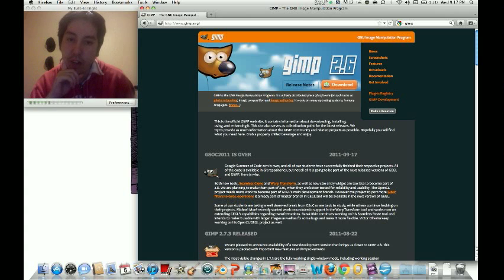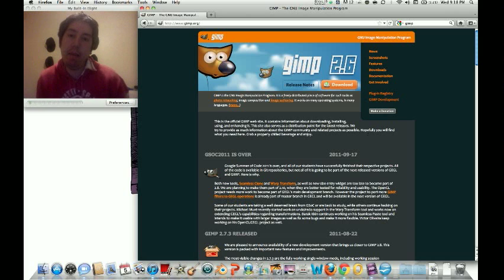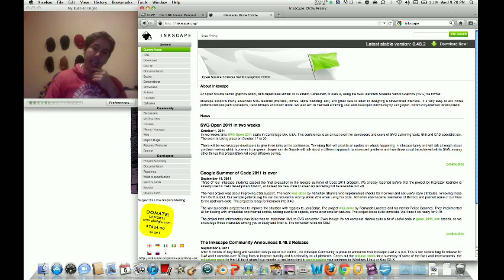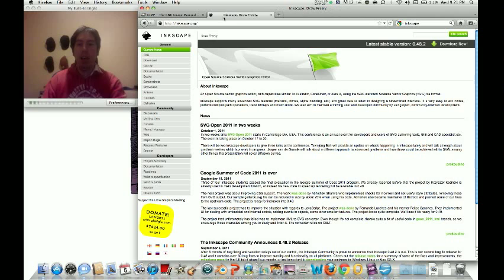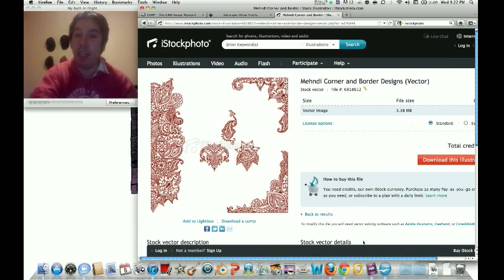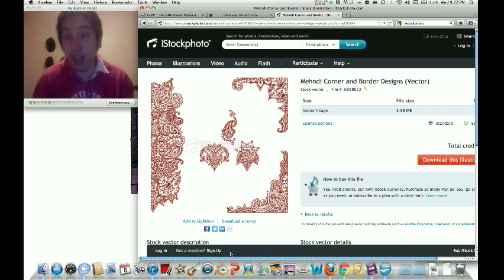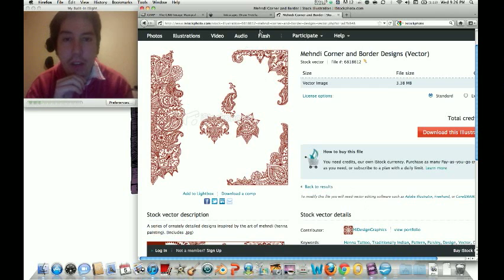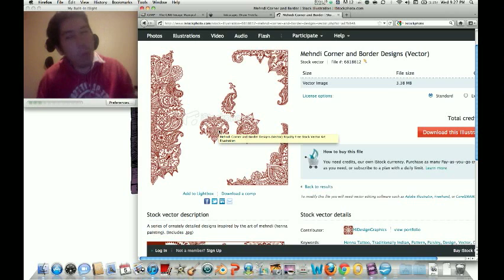Firefox Mehndi Corner and Border Stock Illustration iStockphotocom